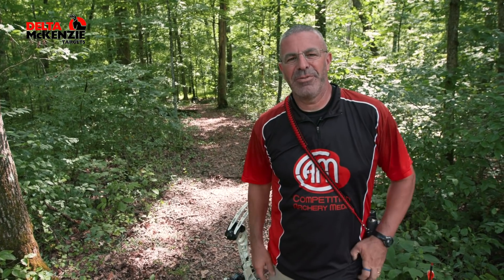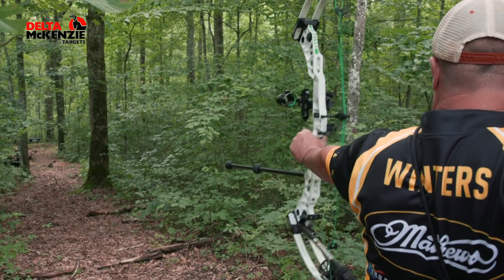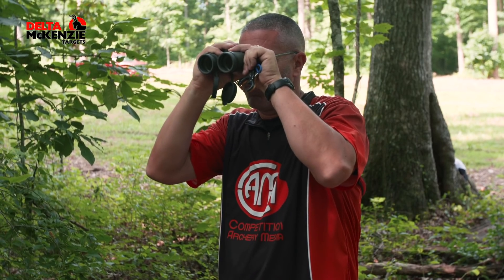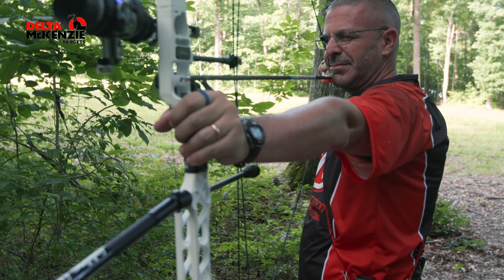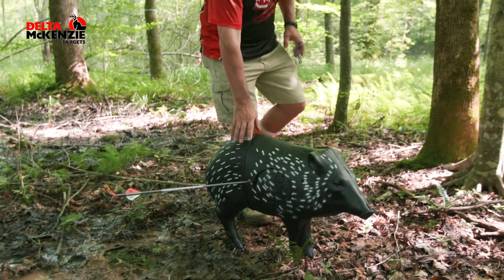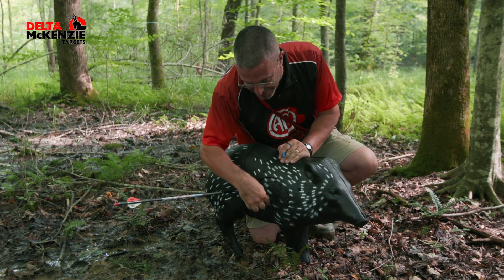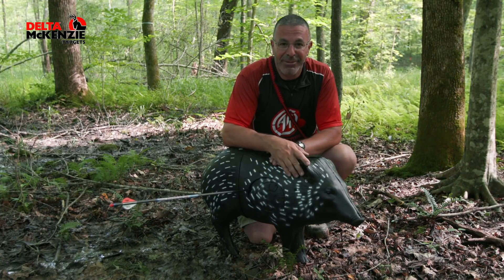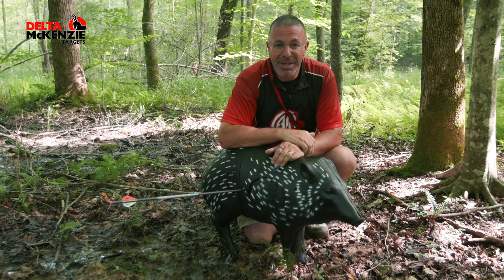ASA Shot of the Week: 50-yard Javelina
On this episode of ASA Shot of the Week, P.J. Reilly takes on the 50-yard javelina from the Men's Pro range at the Mathews Pro/Am in London, KY. P.J. seems to have a problem pulling shots to his left. What do you think is the cause?